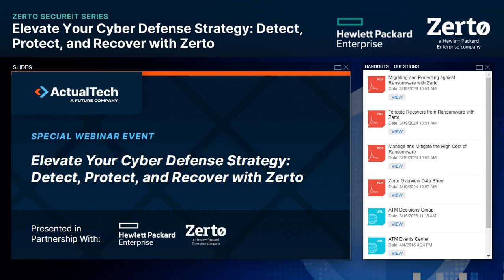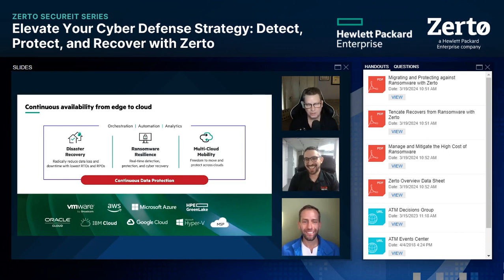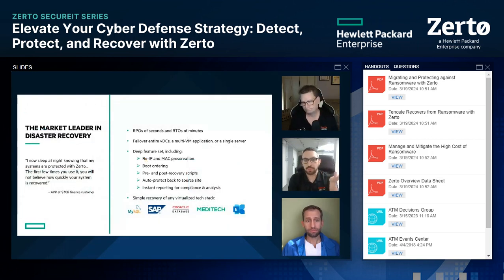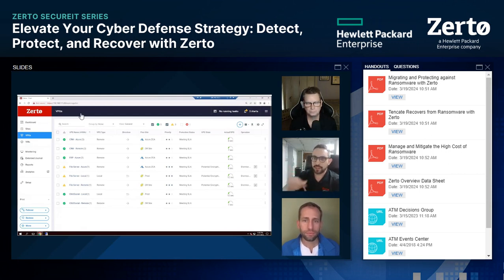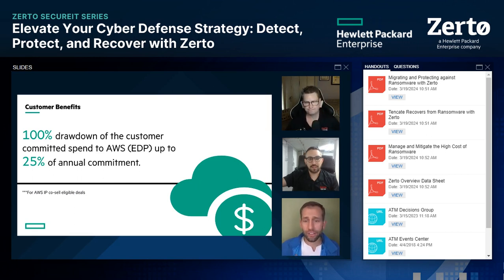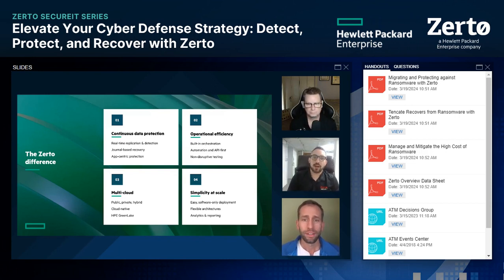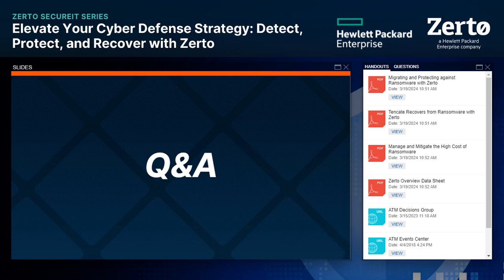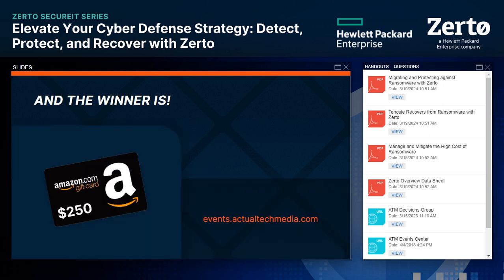Elevate Your Cyber Defense Strategy: Detect, Protect, and Recover with Zerto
This 6-part webinar series will help to help arm you and your IT environment against the ever changing cyber-security threats in today’s world.